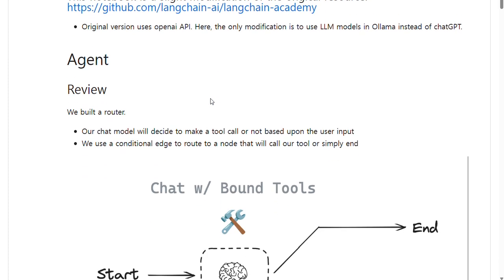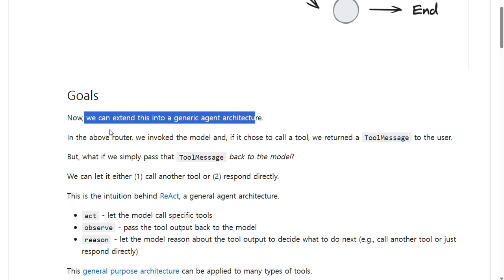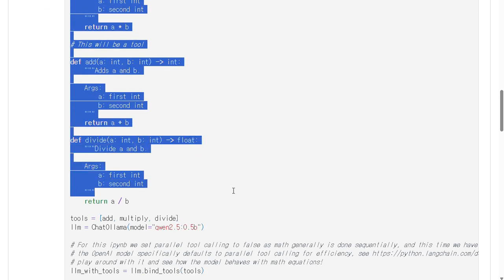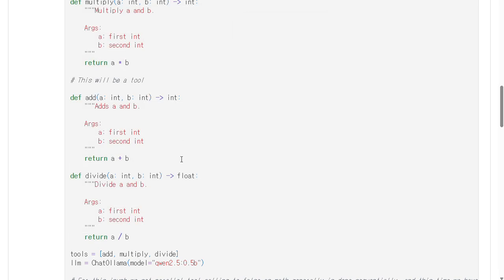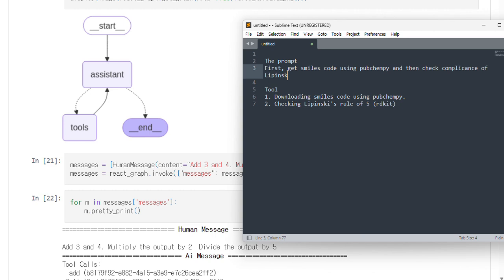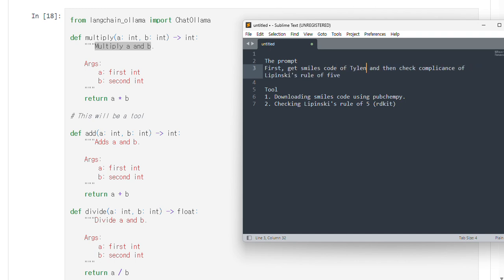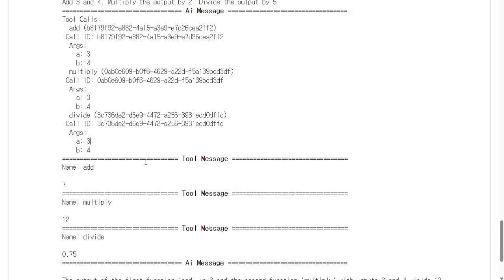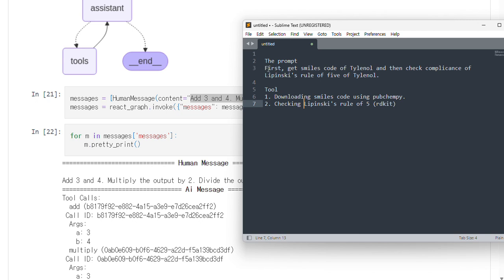10. Choose right tool out of multiple available tools in the bag of tool.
Multiple tools can be provided, so that the model can handle the diverse task with available tools. Another tool should be defined in this video: python function to analyze lipinski's rule of five requirements. Based on the two tools, agent will answer the user prompt.

*User prompt: get smiles code of Tylenol and check complicance of Lipinski's rule of five of Tylenol.

*Tools
1. Get smiles code with the name of the compounds (pubchempy)
2. Check compliance of Lipinski's rule of five based on the smiles code. (rdkit)